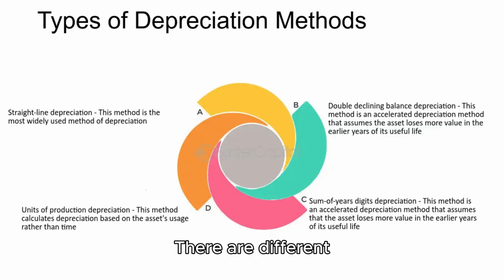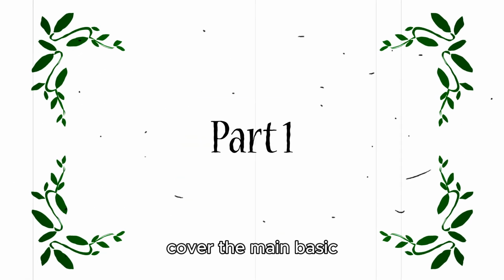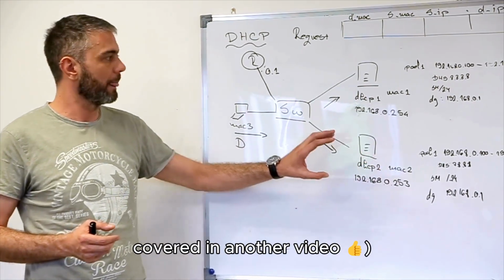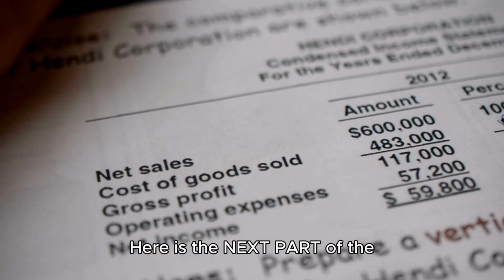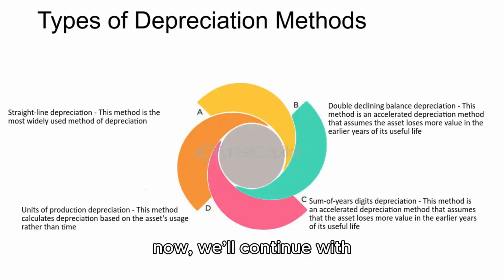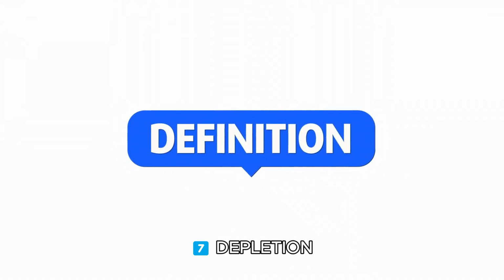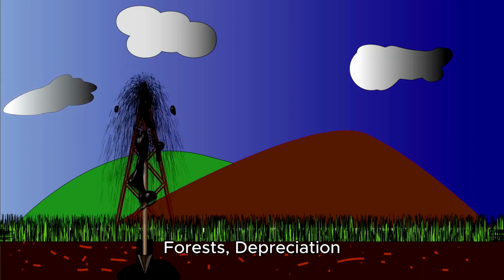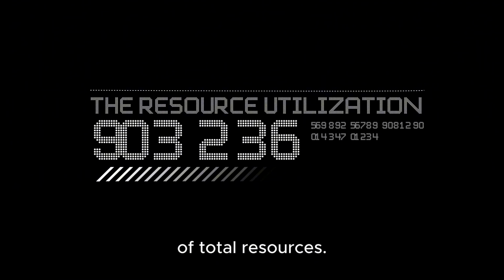Depreciation Methods in Accounting | Full Explanation with Examples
Depreciation Methods explained in a simple and easy way for students and beginners.
In this video, you will learn:
✔ Why Depreciation is charged
✔ Straight Line Method
✔ Written Down Value Method (WDV)
✔ Annuity Method
✔ Sinking Fund Method
✔ Insurance Policy Method
✔ Revaluation Method
✔ Depletion Method
✔ Machine Hour Method
This video is useful for:
📌 B.Com / BBA / CA Foundation
📌 Accounting & Finance beginners
No complex calculations. No deep theory.
Perfect for exams and concept clarity.